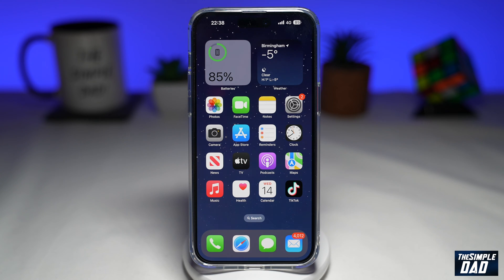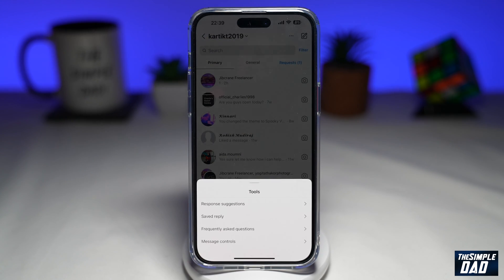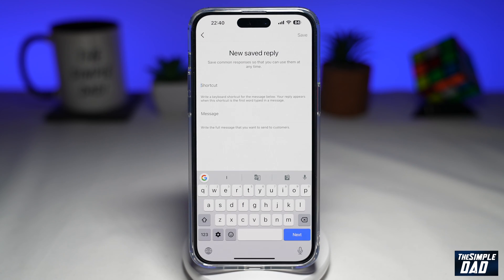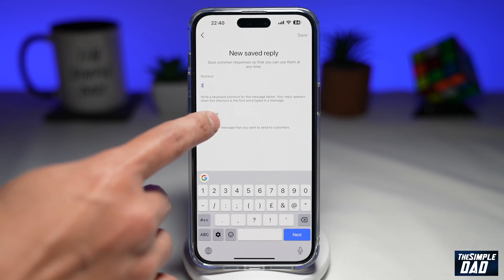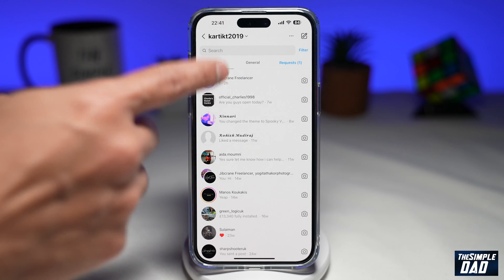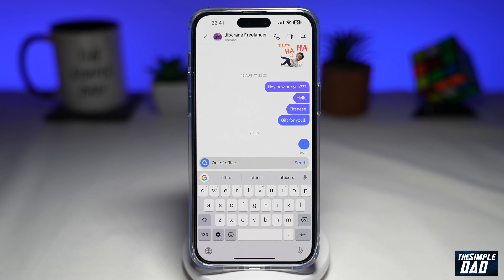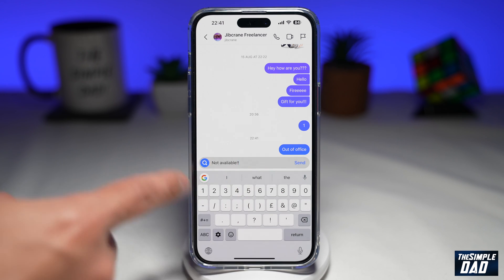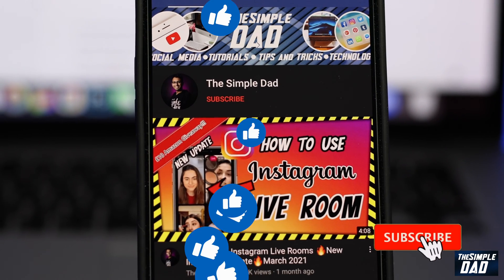How to use Saved Reply on Instagram DM | Instagram Quick Replies Tutorial (2022)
00:00 Intro
00:10 Like or no Like
00:20 How to use Saved Reply on Instagram DM